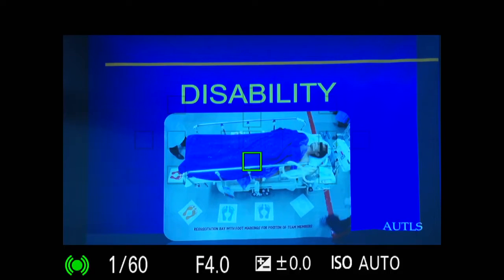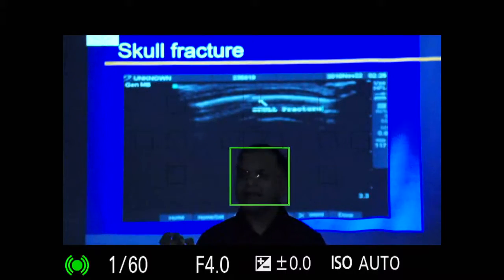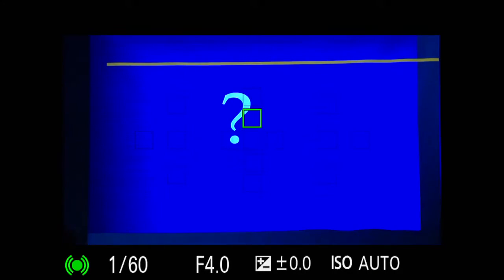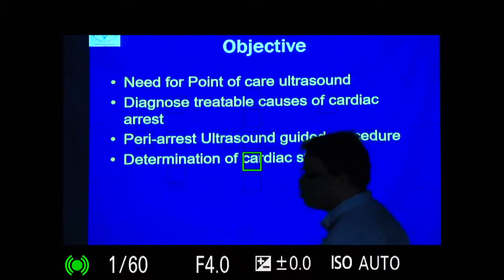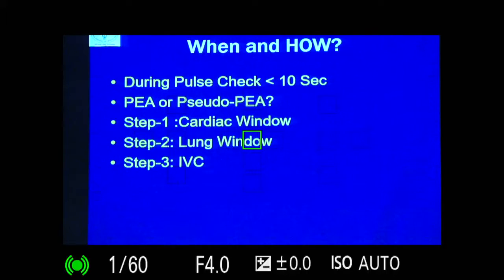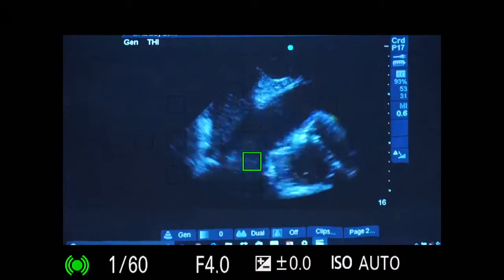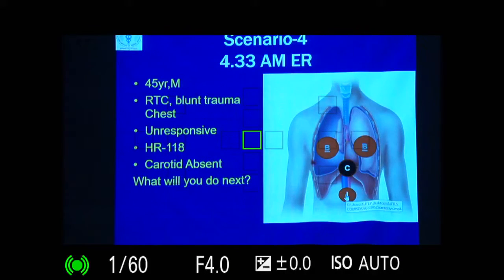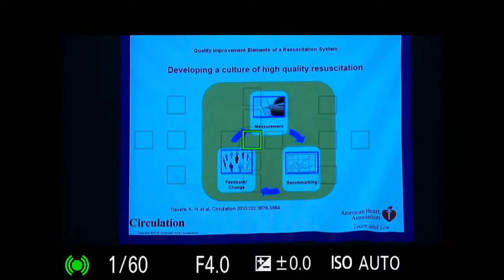Sceuth Live Stream